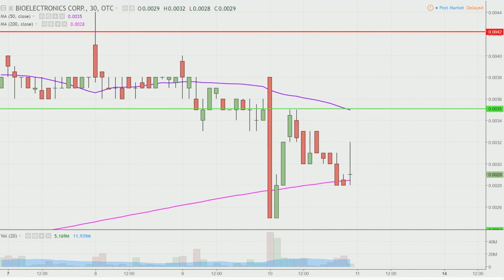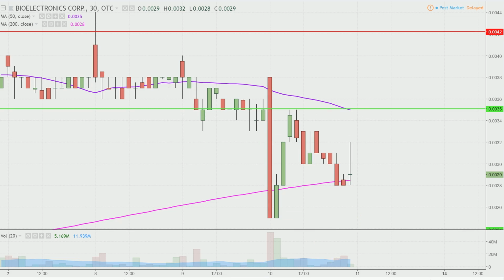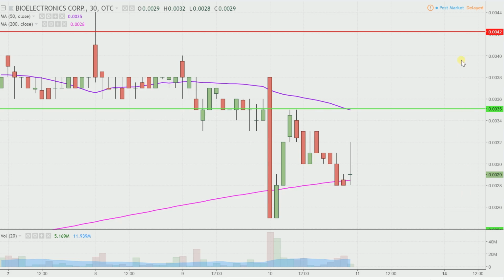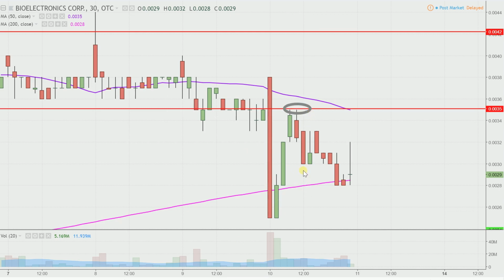BioElectronics Corporation - BIEL Stock Chart Technical Analysis for 05-10-18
Learn how to read stock charts and identify technical patterns as ClayTrader does a quick stock chart review on BioElectronics Corporation (BIEL).